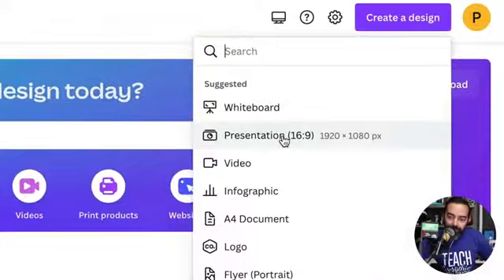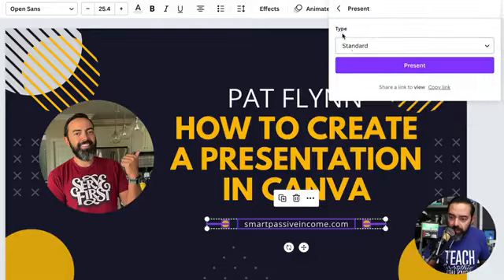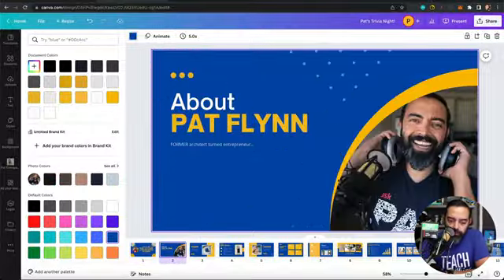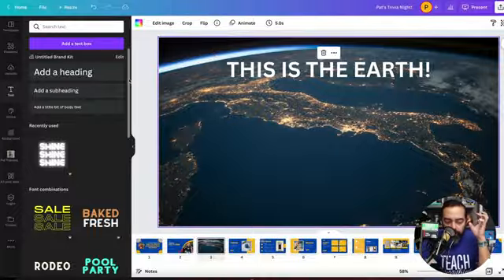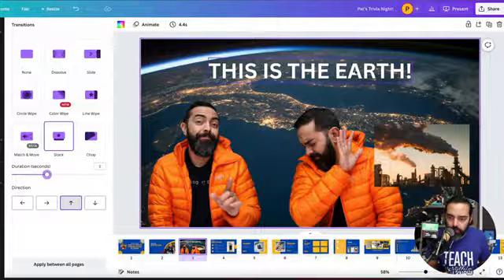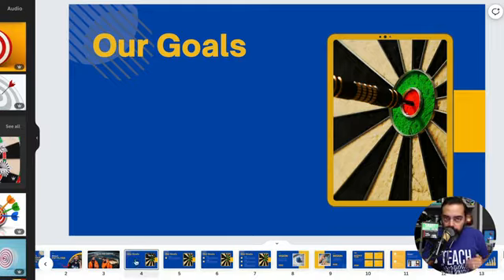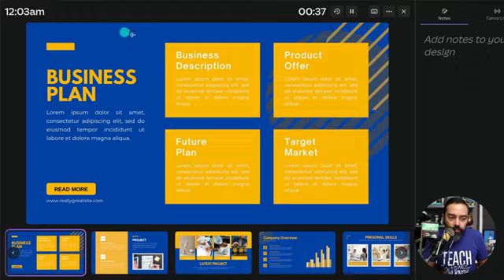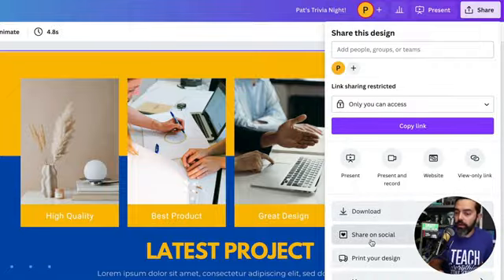Presentation with Canva